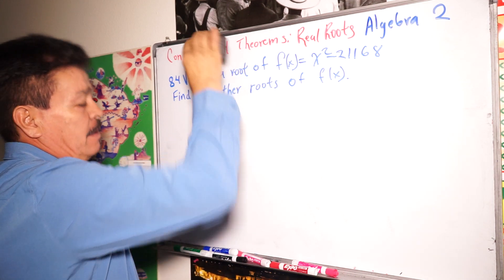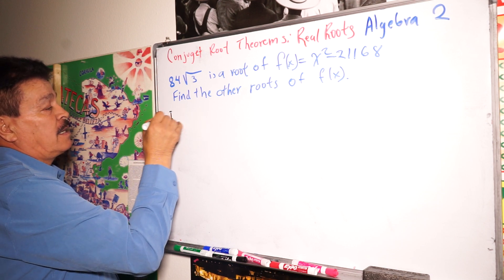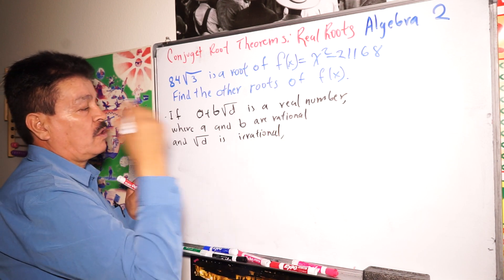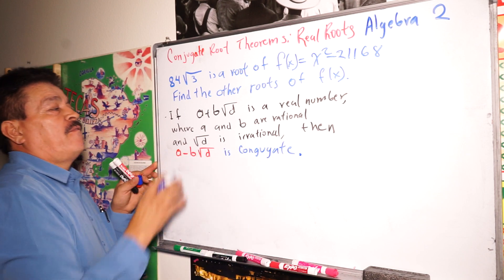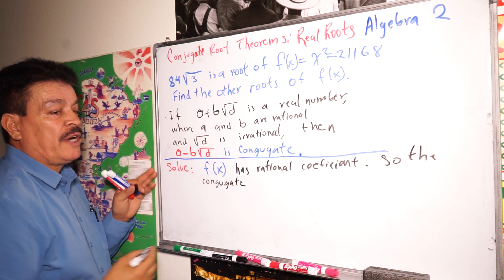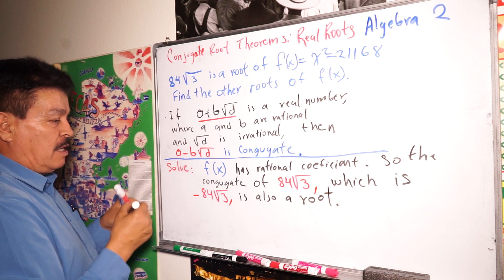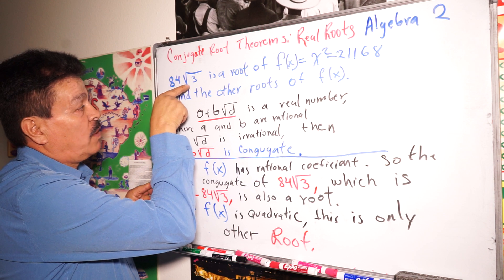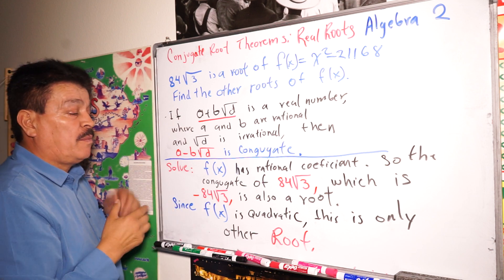Conjugate Root Theorems: Real Roots | Algebra 2